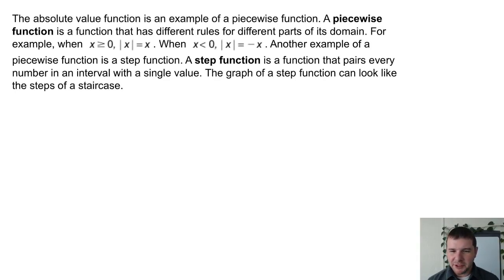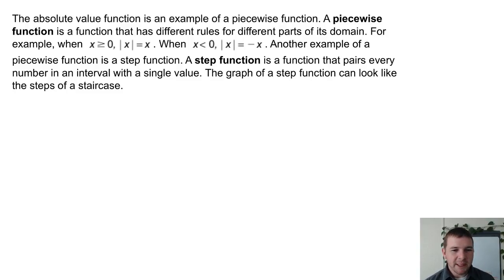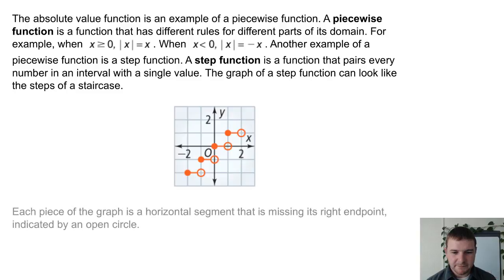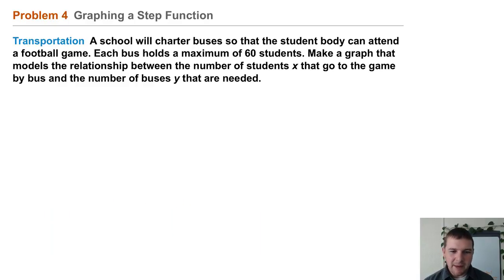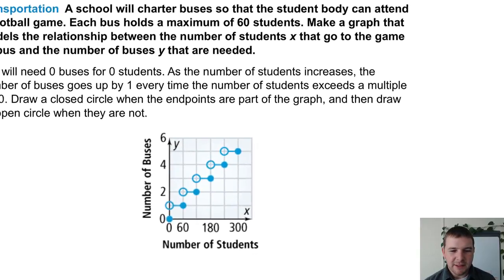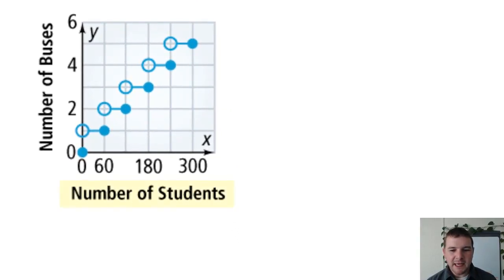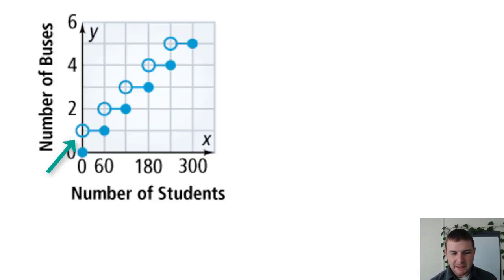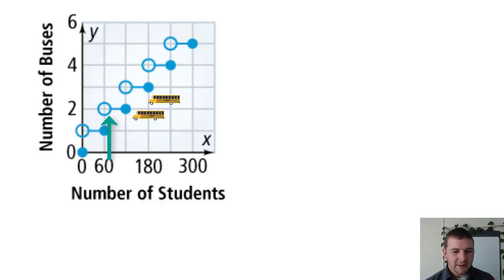Algebra 1 5-8 Graphing Absolute Value Functions: Problem 4 - Graphing a Step Function